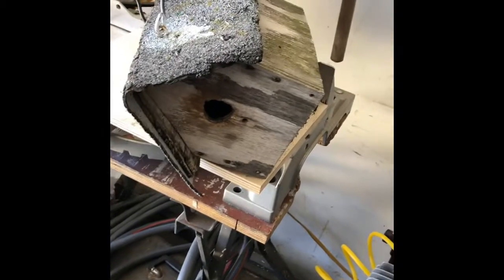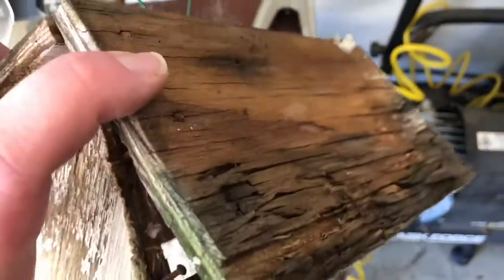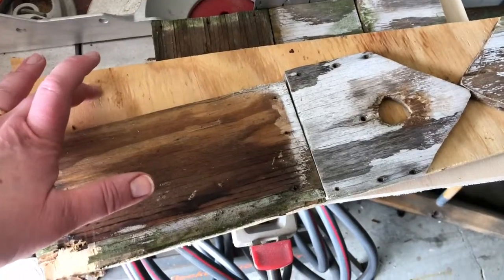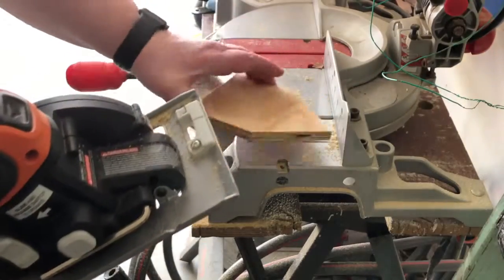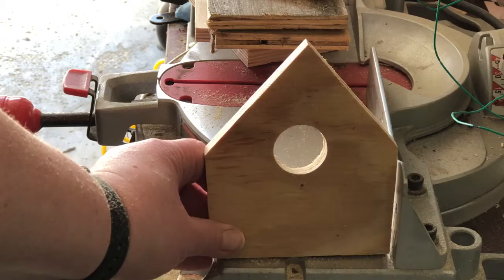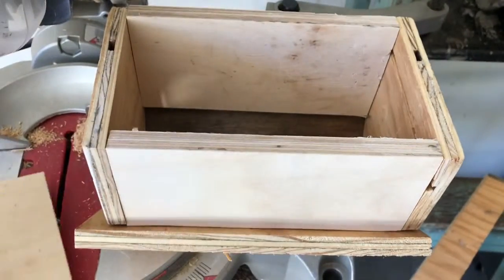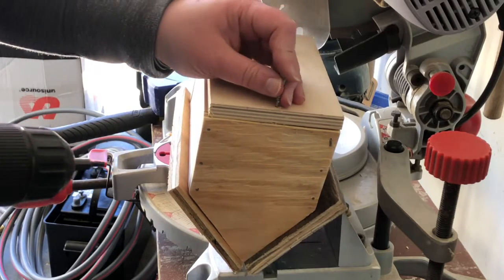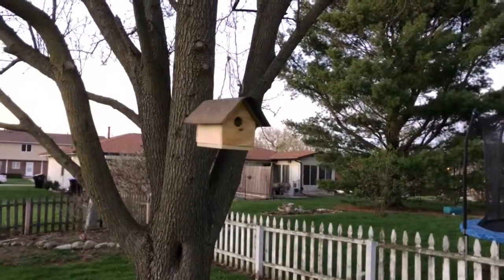Wren Birdhouse Rebuild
Rebuilt my backyard birdhouse